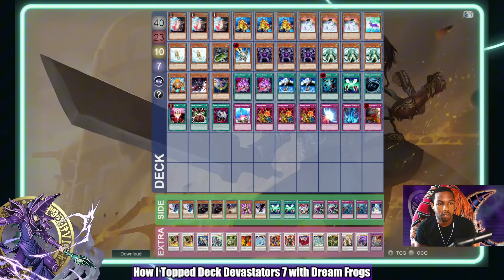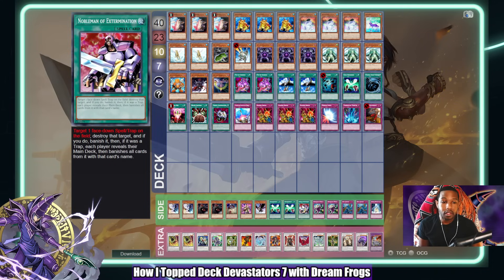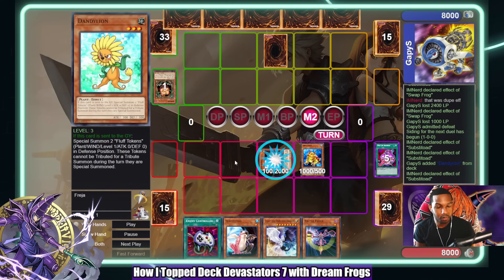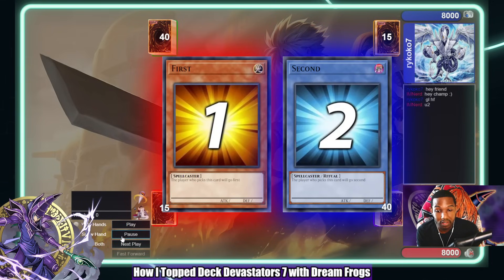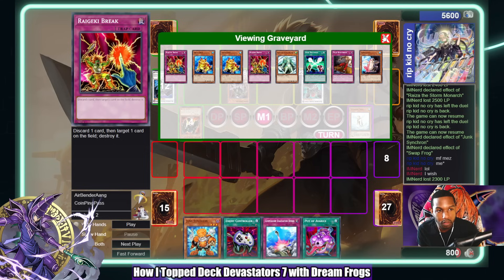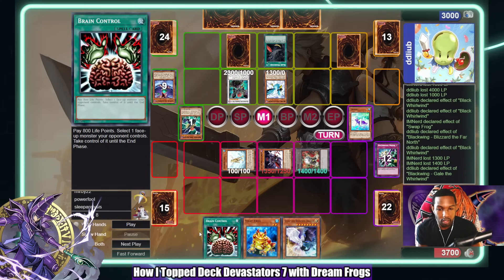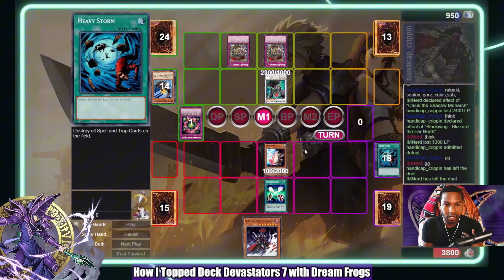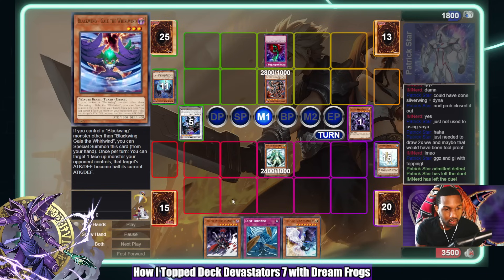How I TOPPED Deck Devastators 7 With Dream Frogs! | Yugioh Edison Format | Frazier Smith